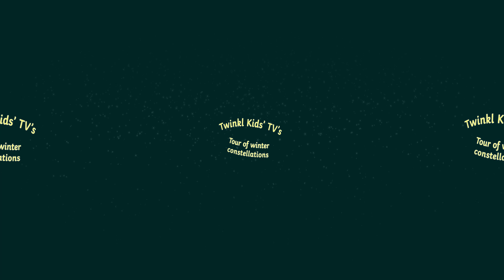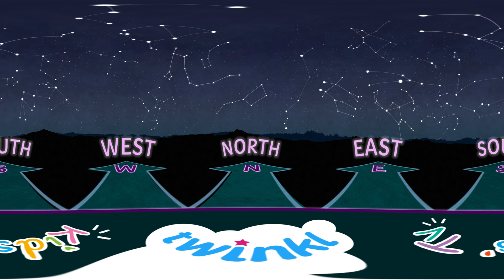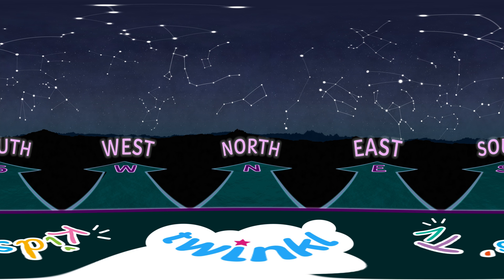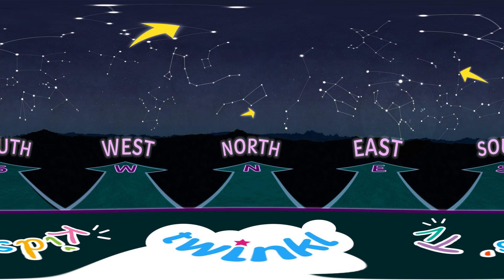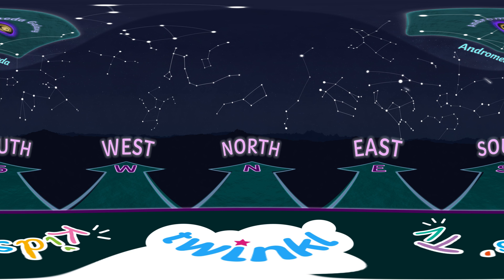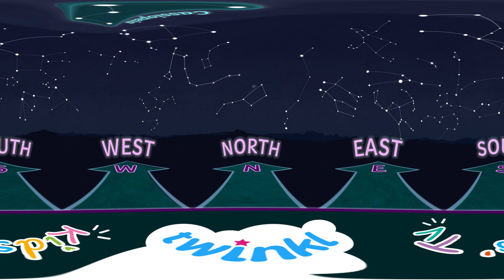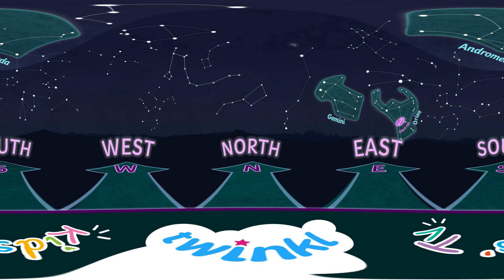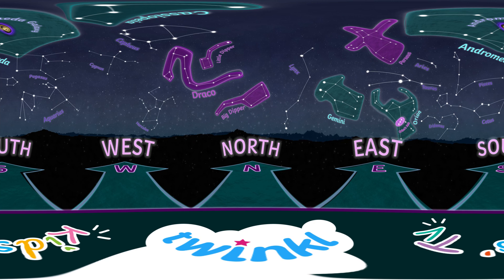Winter Constellations for Kids (Northern Hemisphere) | VR Astronomy | Twinkl kids tv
Take part in some Virtual Reality astronomy with this fun, interactive video all about Winter constellations for kids.

This Winter constellation video for kids will help children recognise constellations they may see in the sky in the Northern Hemisphere.

To make the most out of our VR astronomy Winter constellations for kids video, follow the instructions on the video before heading to our Homework Help area to learn more about space and astronomy!